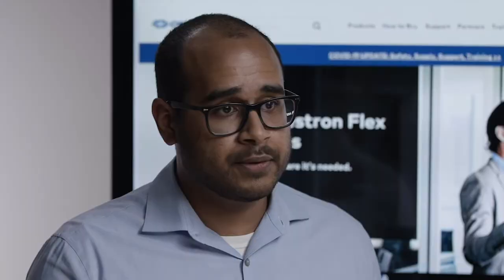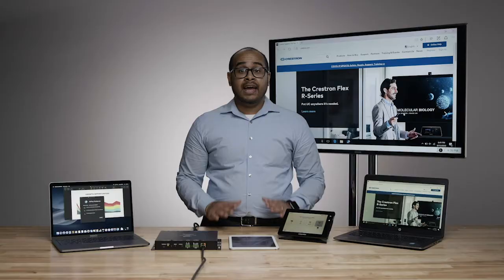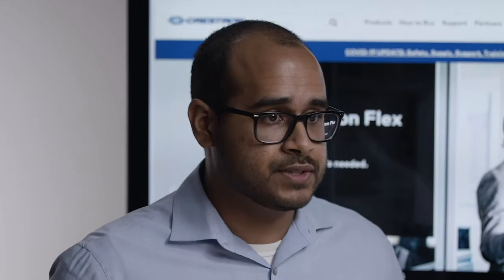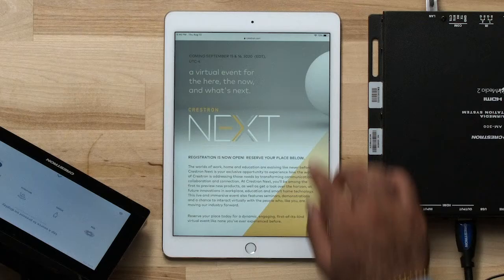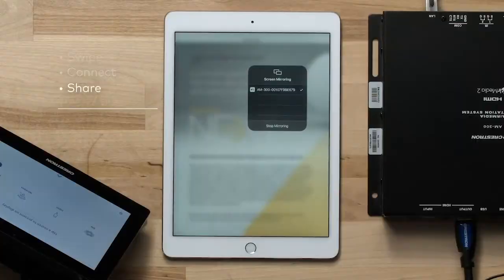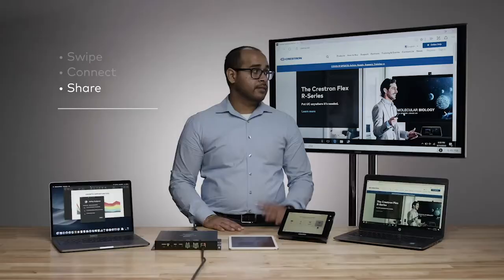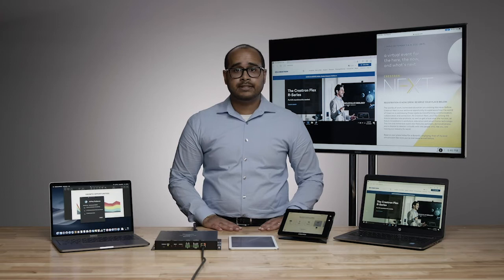Classroom of The Future: AV Innovations For Education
Chapters:
0:00 - Introduction
3:05 - Crestron Classroom Of The Future
31:53 - UC Davis Young Hall Upgrade - Case Study